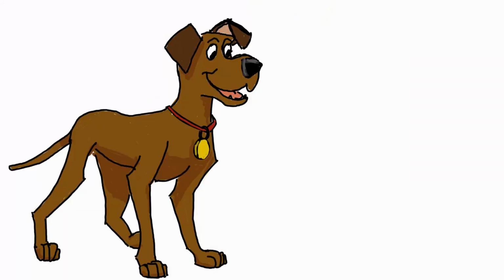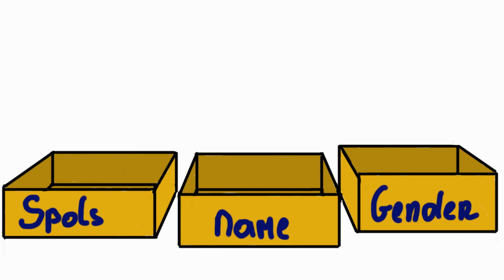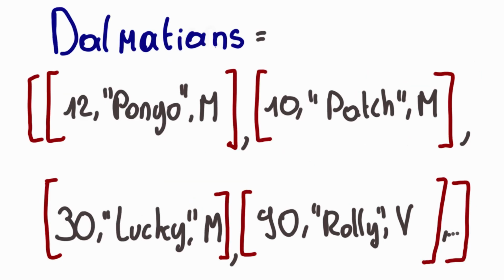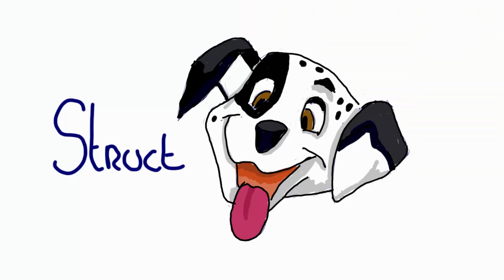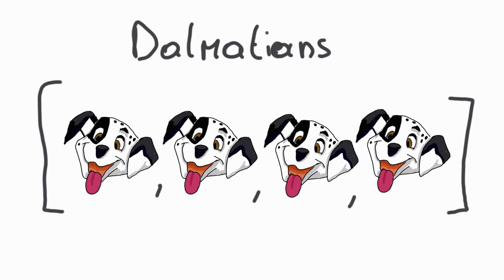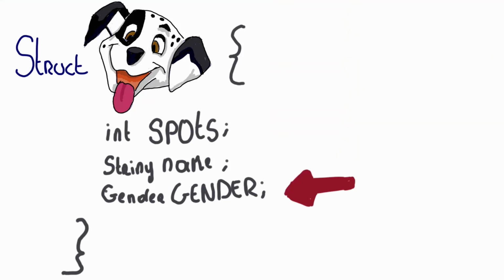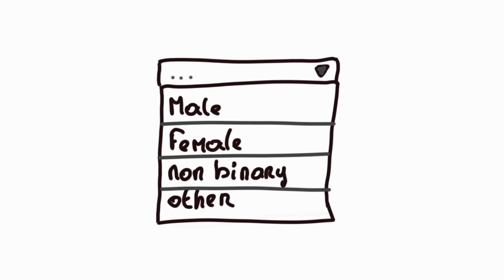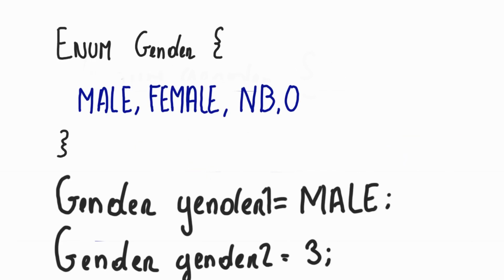STRUCTS and ENUMS concept Learn to PROGRAM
Hi I am Alex and in this video I explain the concept of structs and enums. Structs and enums are a good way to make your code more structured and clear.

I explain a lot about programming and algorithms and my goal is to make learning fun. I look up to game/film/food theorist, tabbes, jaiden animations, let me explain studio's, thomas frank and crash course. Those channels influence my style so if you like them and you like programming you will like my channel.

If you want to get in touch you can visit my discord server it is a place to give me suggestions and ask questions.

NOTE: this is not made for children under 13 but for anyone who likes to learn something. If you really think this video is made for children please react.